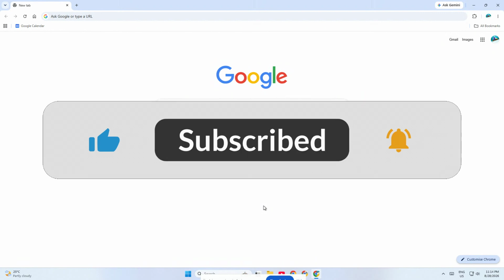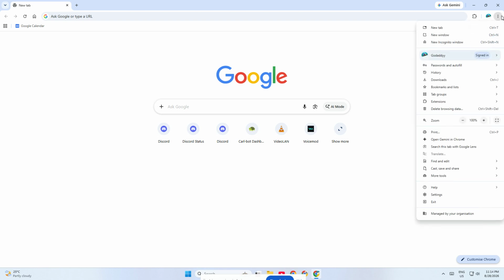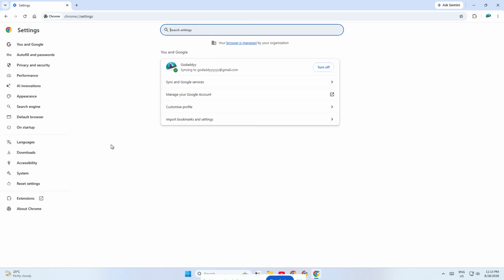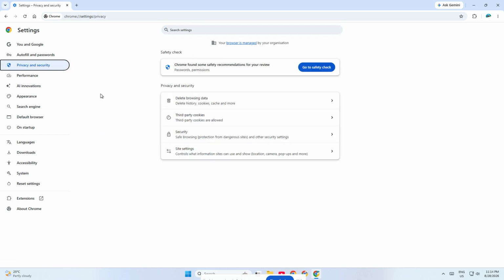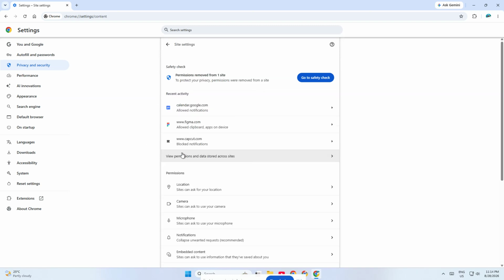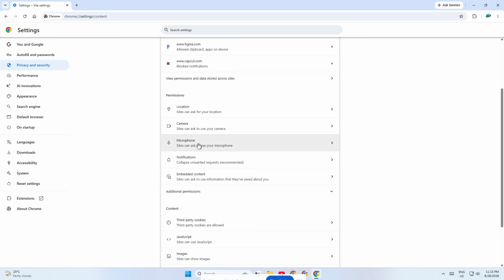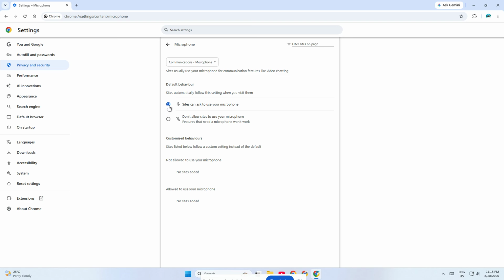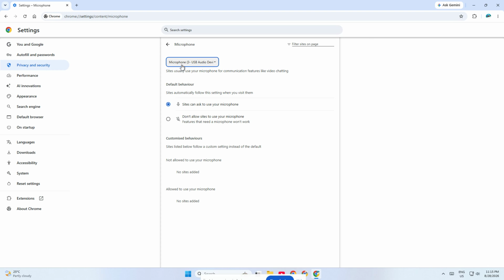How To Enable Microphone In Google Chrome (Easy Guide)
Learn how to enable microphone access in Google Chrome with this simple step-by-step tutorial. We’ll show you how to find the microphone settings, allow sites to ask for access, and choose the correct input device.

🕚Timestamps:
0:00 Intro
0:18 Open Chrome Settings
0:36 Go To Privacy And Security
0:49 Open Site Settings
1:02 Select Microphone Permissions
1:19 Allow Sites To Ask For Microphone Access
1:37 Choose Your Input Device
1:53 Final Check And Outro

✍️WHAT YOU'LL LEARN IN THIS VIDEO:
• How To Open Chrome Microphone Settings
• How To Allow Websites To Use Your Microphone
• How To Choose The Correct Input Device In Chrome
• How To Fix Common Microphone Permission Issues
• How To Manage Chrome Site Permissions For Voice Access

💡PRO TIPS:
• Make sure your microphone is plugged in before opening Chrome settings
• Refresh the website after changing microphone permissions
• Check individual site permissions if one page still cannot use your mic
• Select the exact microphone you want from the dropdown to avoid input issues
• Restart Chrome if the new setting does not apply immediately